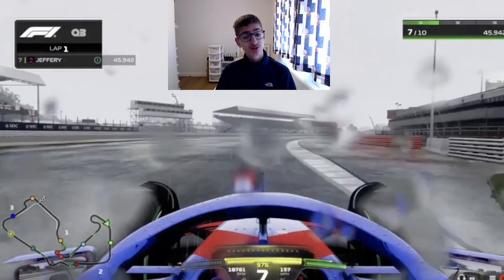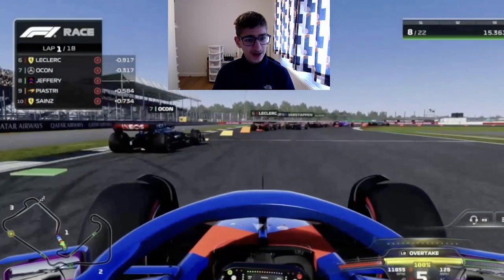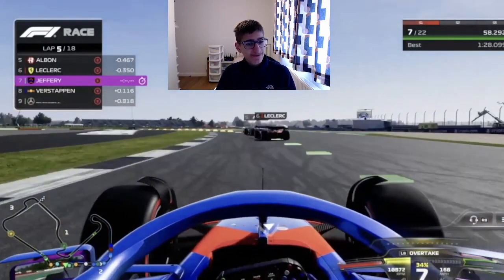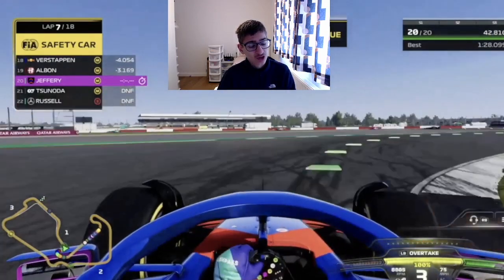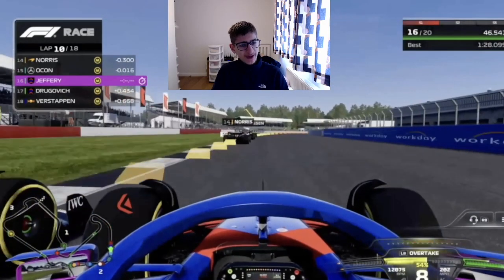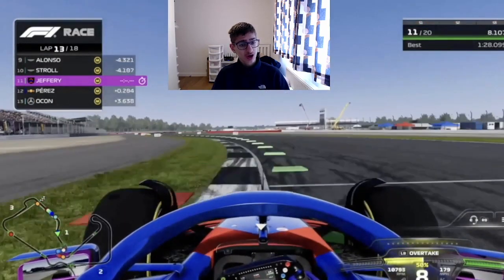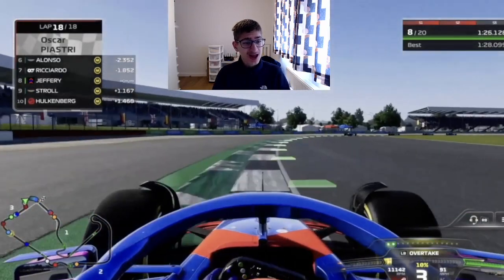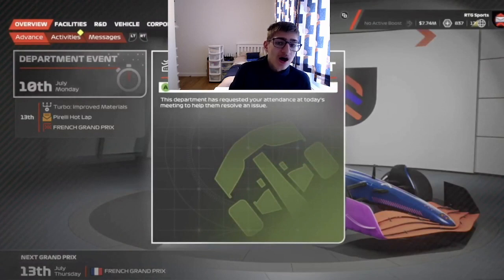THE WORST TIMED SAFETY CAR EVER! F1 23 My team Career mode S2 P7 - Silverstone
This is the 7th part of my my team career mode. This race is in Silverstone. An solid Quali sees us line up P1 in our home race! However we get ANTI - STALL OFF THE LINE which sees us drop down the order to P8! We fight our way back though and on lap 5, we are in P5 but as we pass the pit - lane, a Safety car comes out at the WORST POSSIBLE TIME EVER! After the pitstops, we are right at the back! Can we fight our way back through for points? Watch to the end to find out.
F1 23 assists: Traction control, Abs
Ai level-95
Xbox player